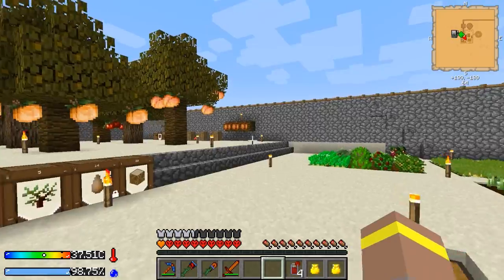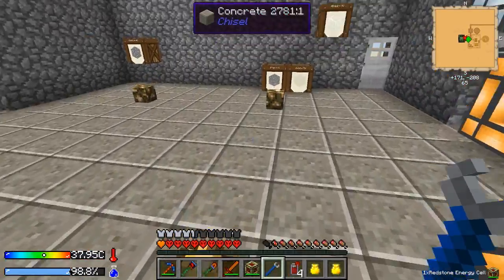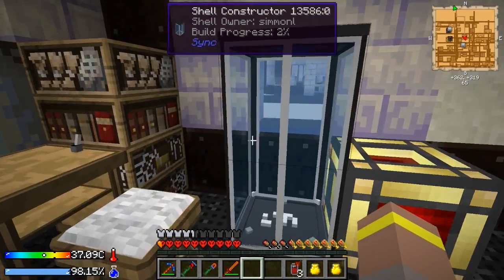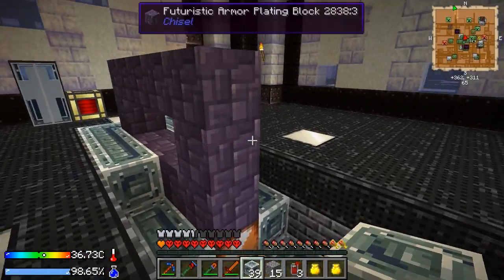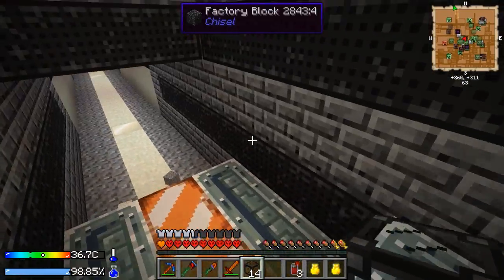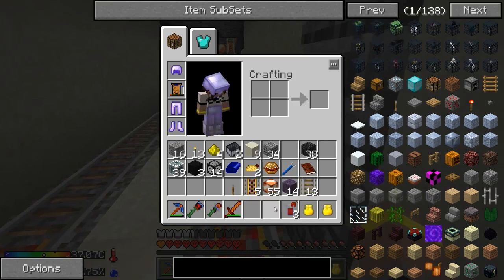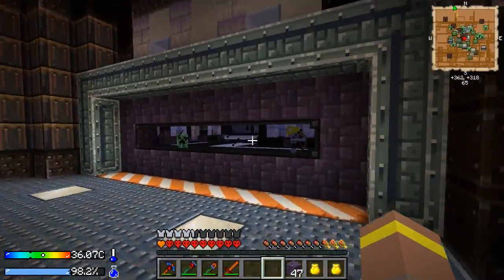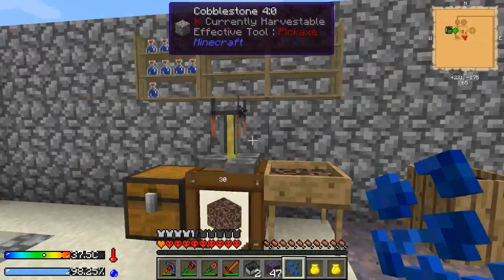Crash Landing - Minecraft HQM - City Central #13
Drop A Like For More Crash Landing!

DESCRIPTION

Our spaceship has crashed in a barren wasteland, do we have what it takes to survive and gather the materials to make it back home?! With limited food and water, mobs swarming the nights. It's not going to be easy...

Available through the FTB Launcher! (Under third party tab)

MUSIC